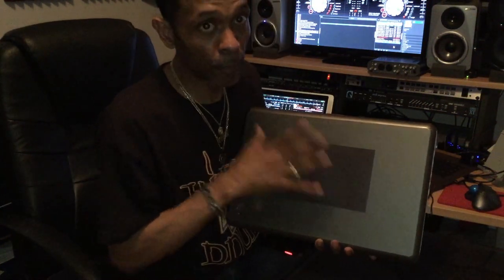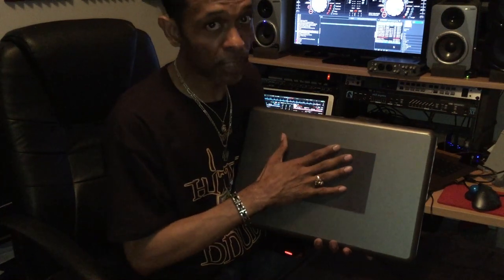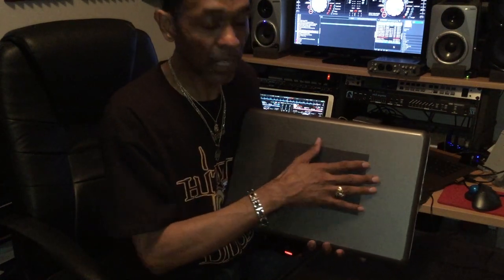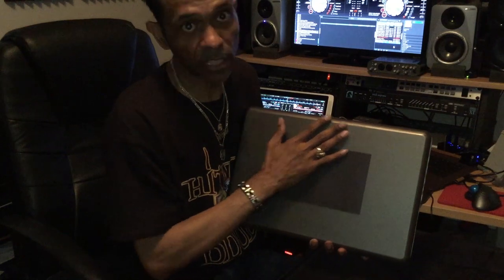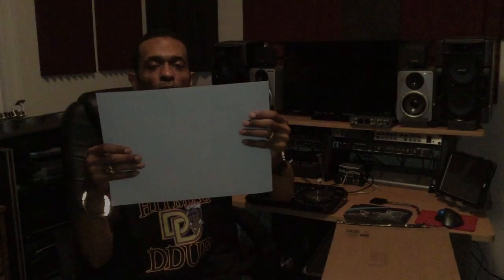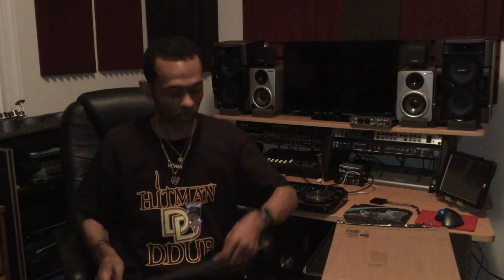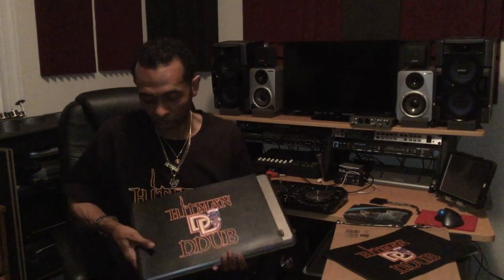How I Put My Sticker Light On My Laptop | Q&A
Here's my short Q&A response video to how I put my Sticker Light on my Laptop and some other DM questions about my sticker

Follow me @HitmanDDub on Twitter/Facebook/Mixcloud/Instagram/Snapchat

(P) 2012 Me Psi Phi Entertainment